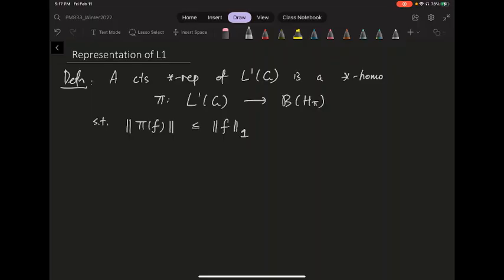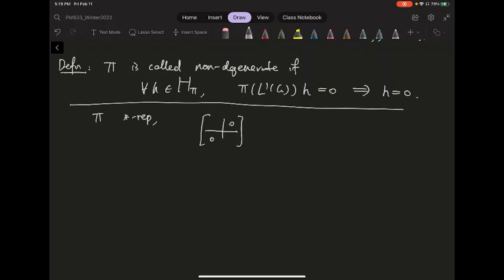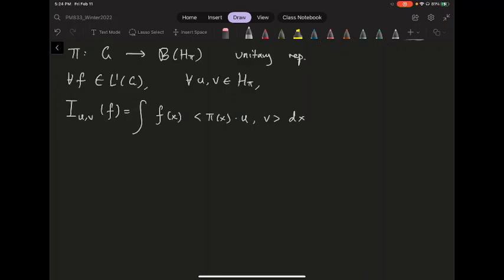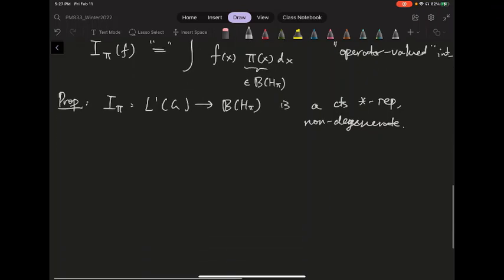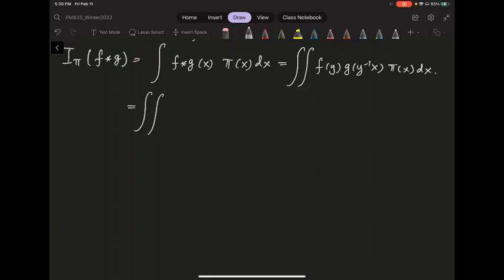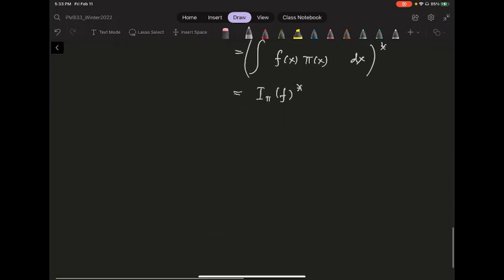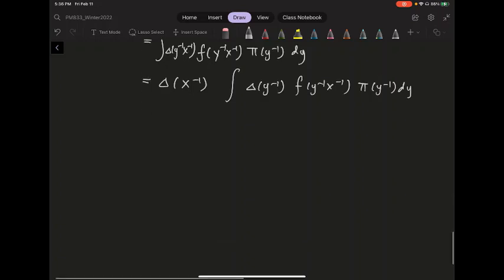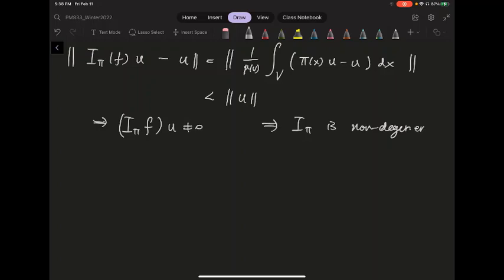Abstract Harmonic Analysis - Lecture 13 part 1